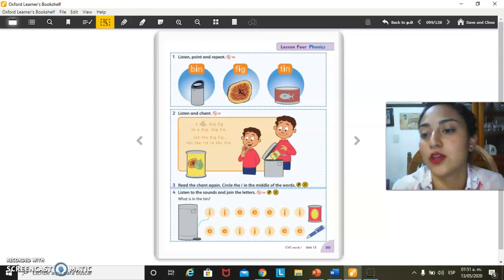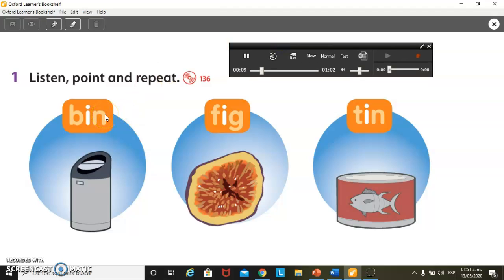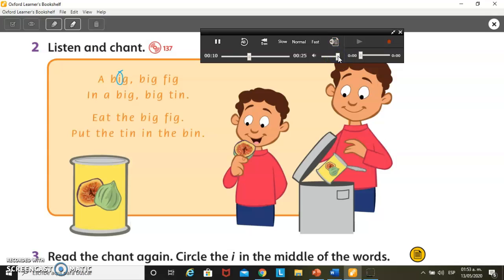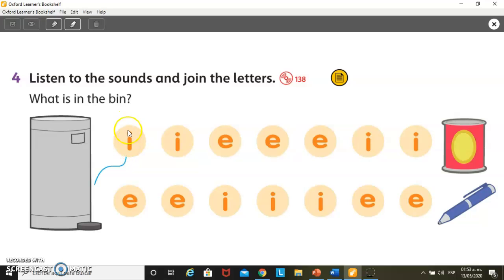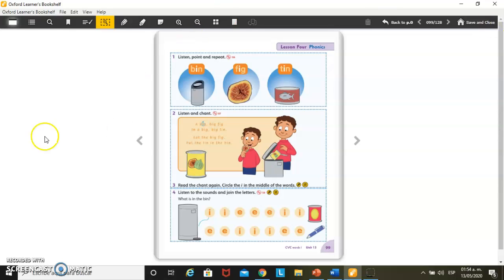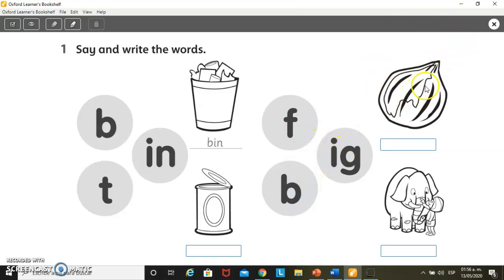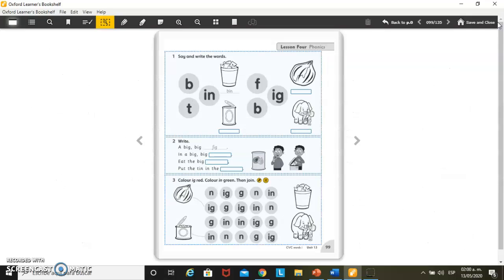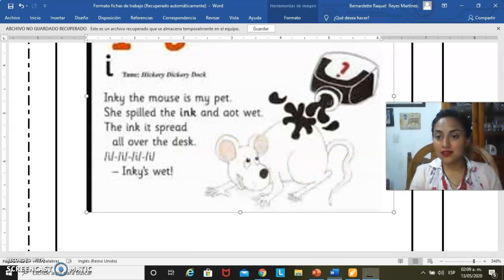Friday M,ay 29th, 2020. 1A/ B "PHONICS "i"